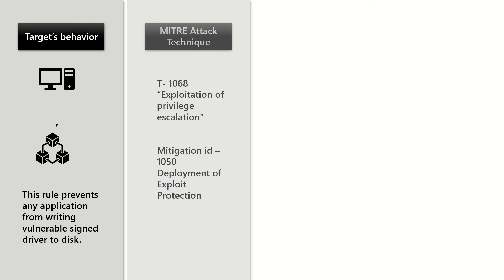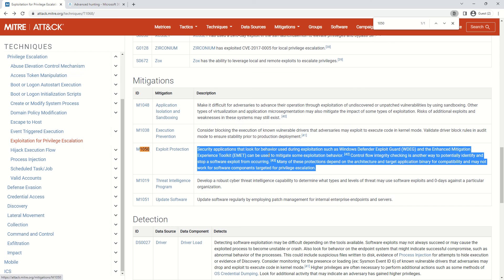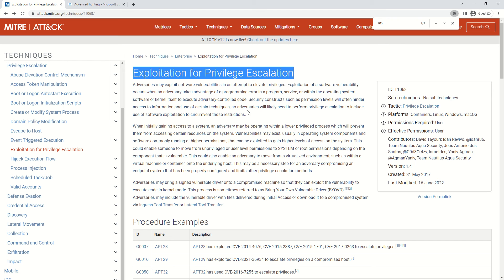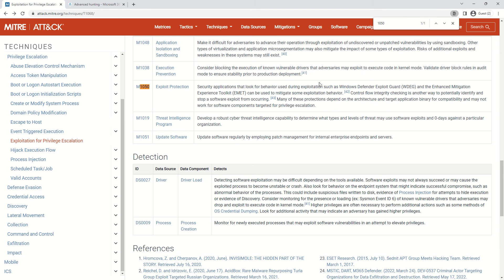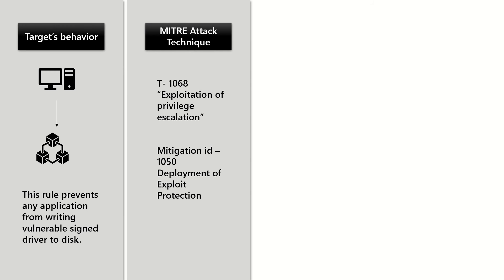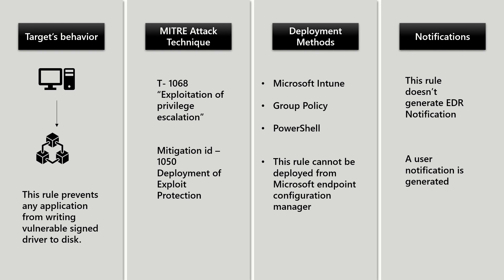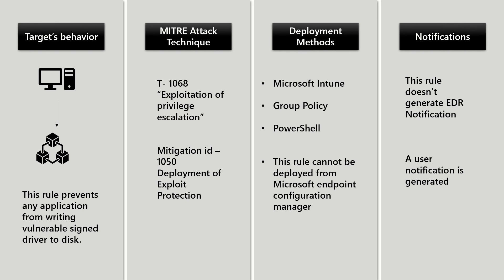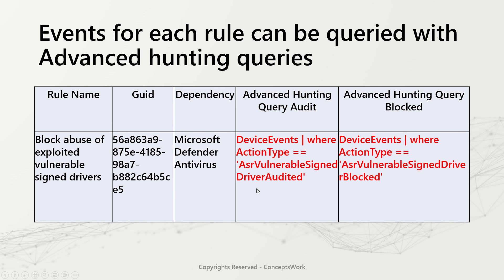Attack Surface Reduction Rules | Rule 1 | Block abuse of exploited vulnerable signed drivers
Attack Surface Reduction | Rule 1 | Block abuse of exploited vulnerable signed drivers
Microsoft Article -